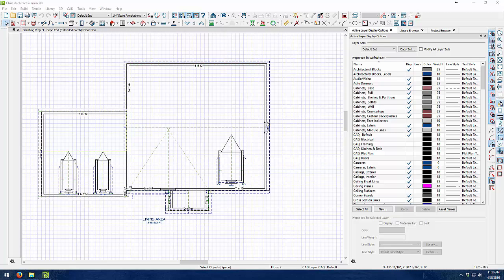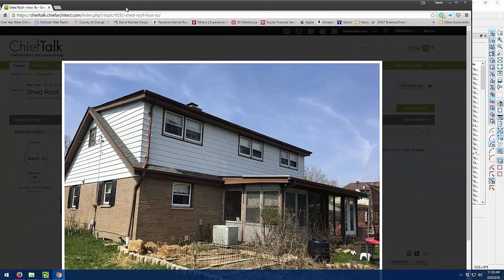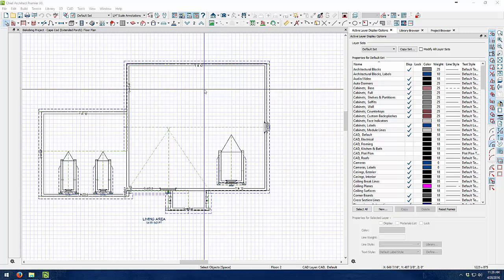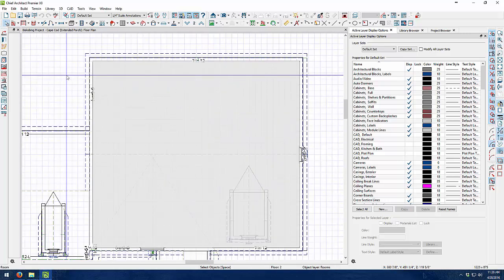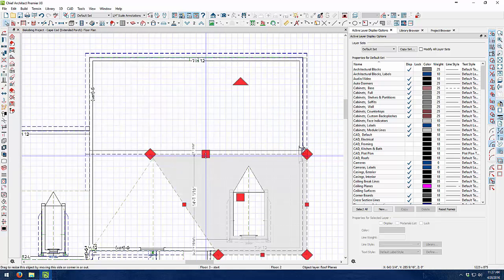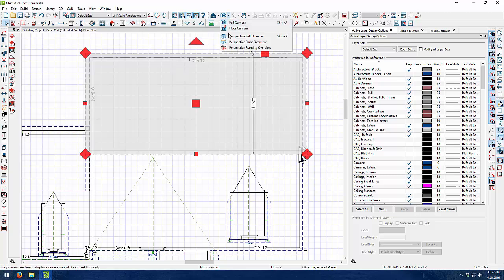Shed Type Dormer in Chief Architect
How to draw a shed type dormer in Chief Architect.